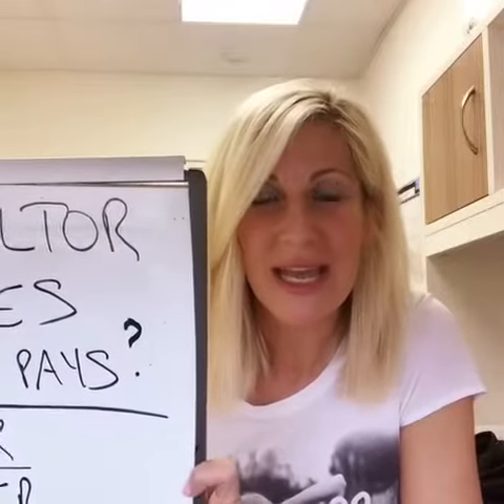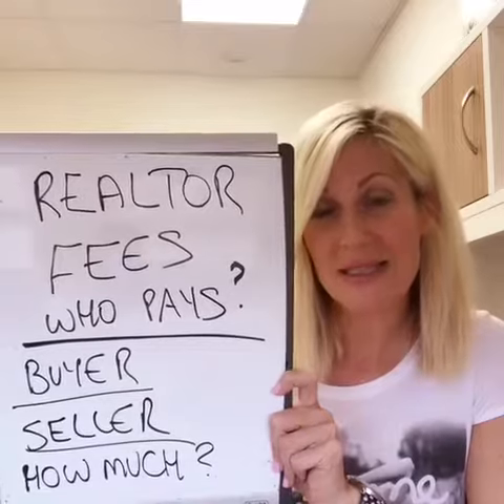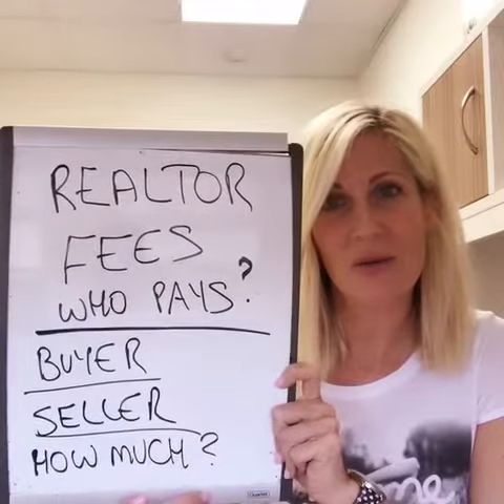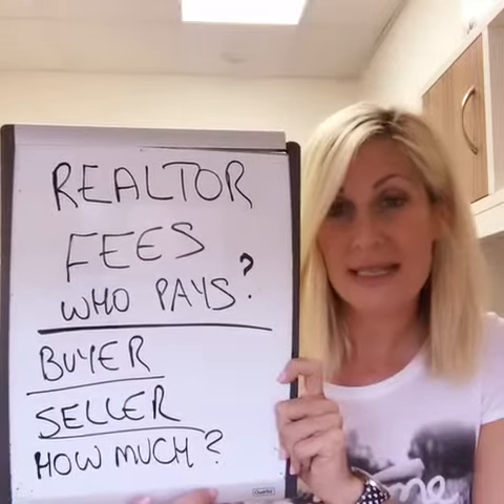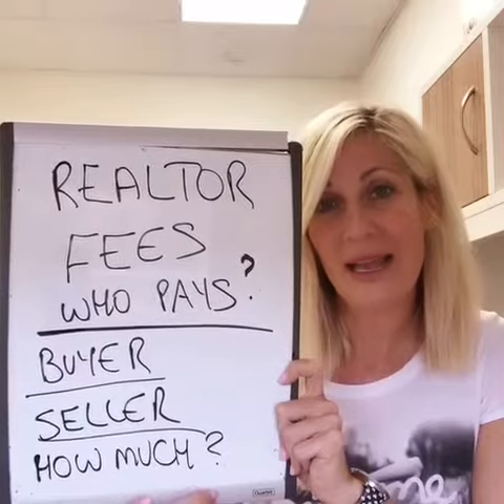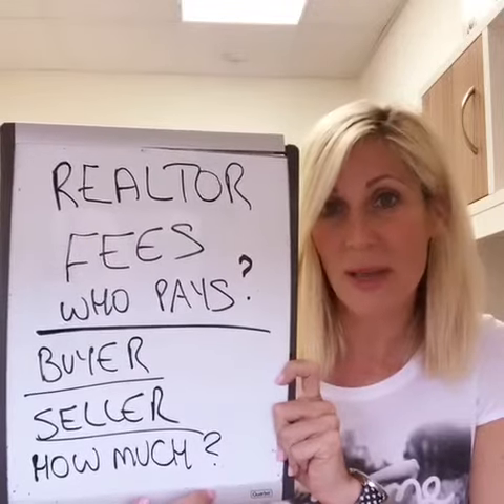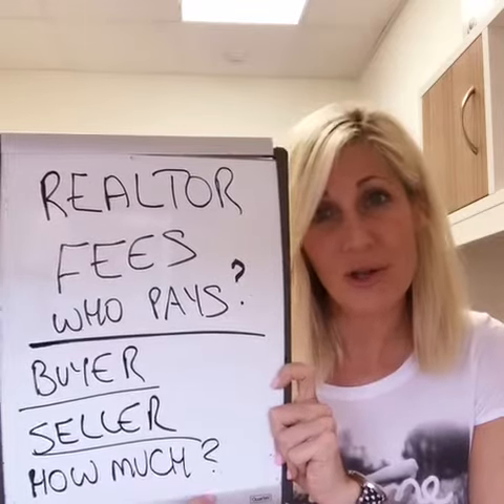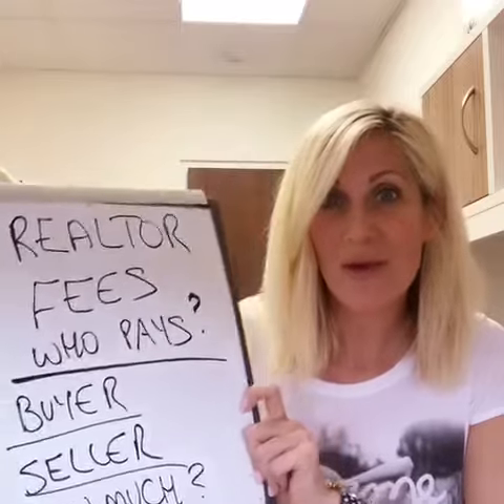My Weekly Real Estate Q&A: Realtor fees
As always feel free to reach me out with any real estate questions!